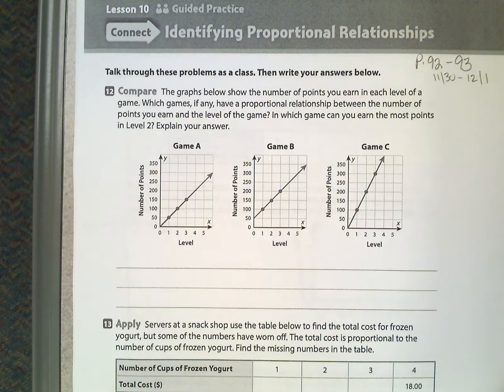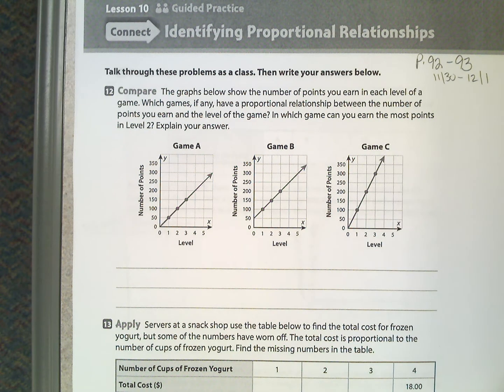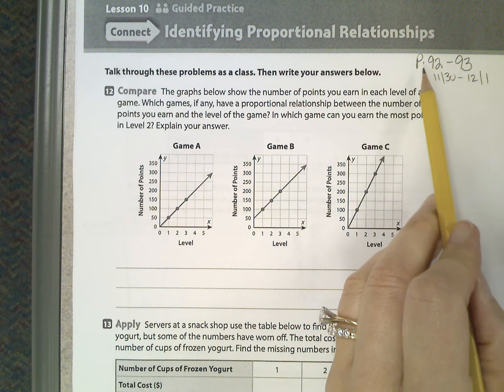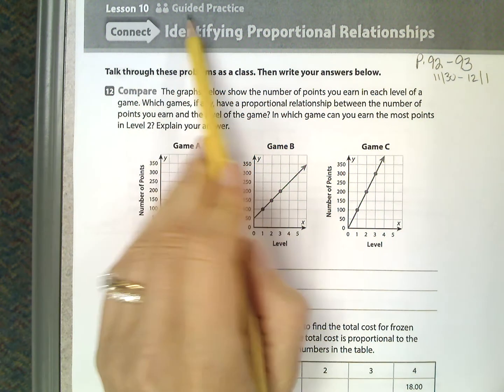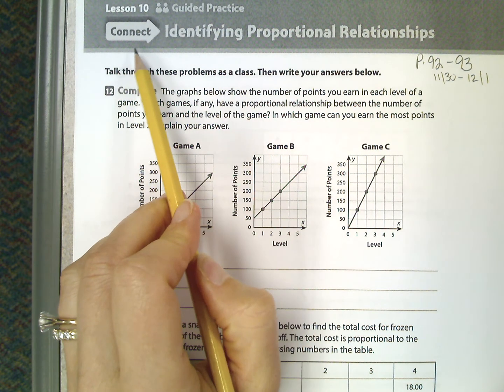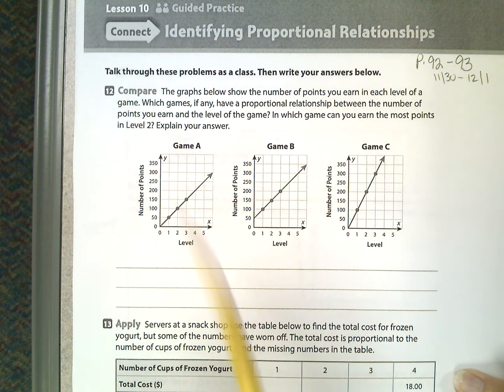Nov 30th - Dec 1st : Lesson 10 p.92-92